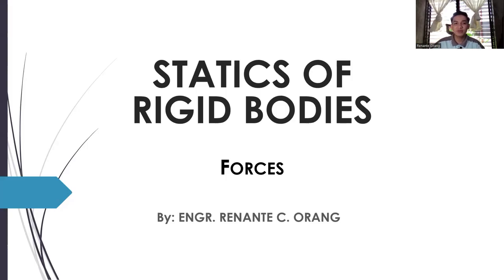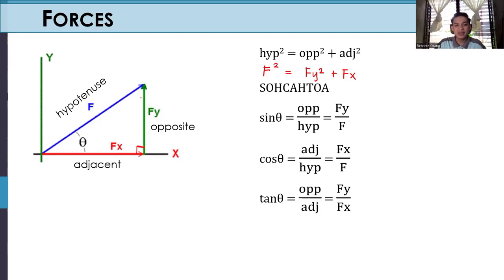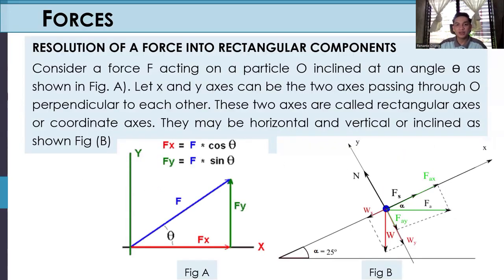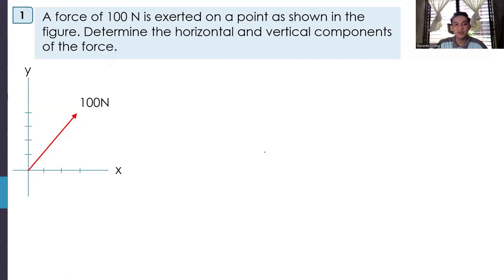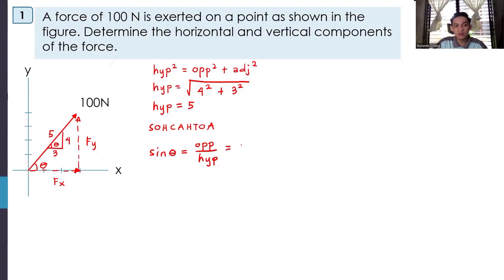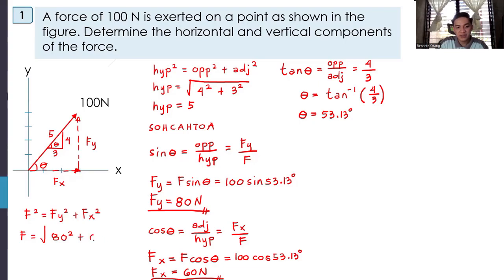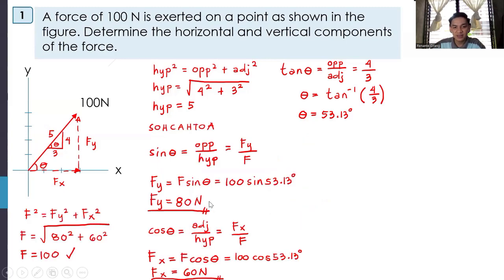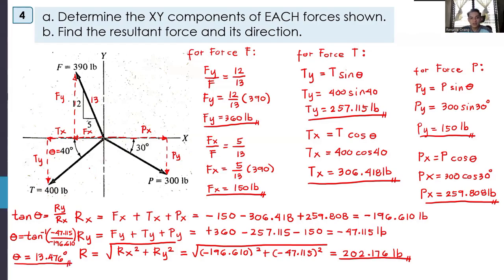Statics of Rigid Bodies - Resolution of a Force into Components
#5 Answers:
Tx = 400.494 lb
Ty = 600.740 lb
Px = 100 lb
Py = 173.205 lb
Qx = 327.661 lb
Qy = 229.431 lb
Fx = 400.703 lb
Fy = 200.352 lb

Resultant R = 412.532 lb
Resultant θ = 56.540°